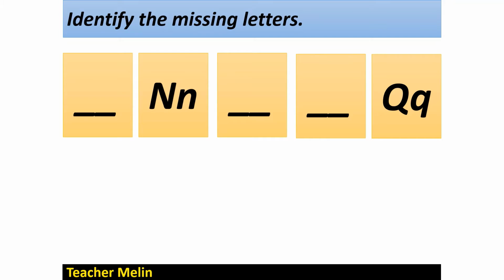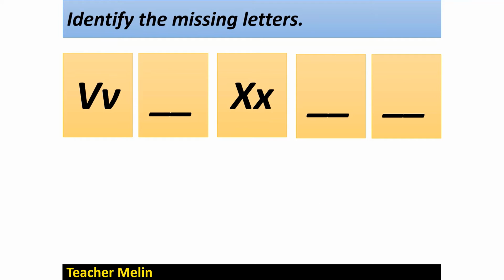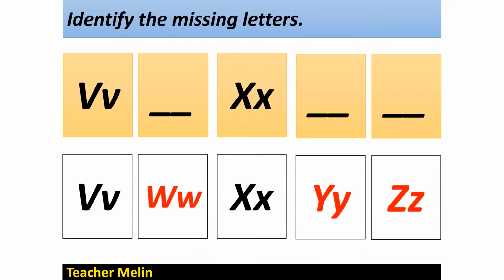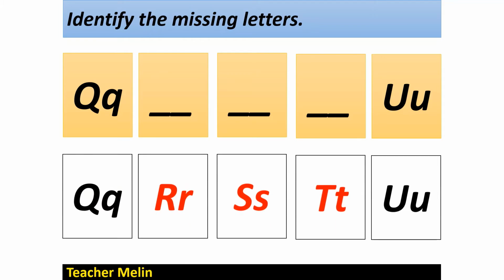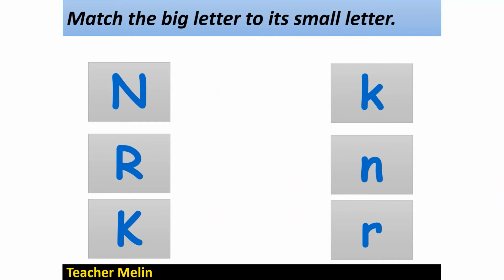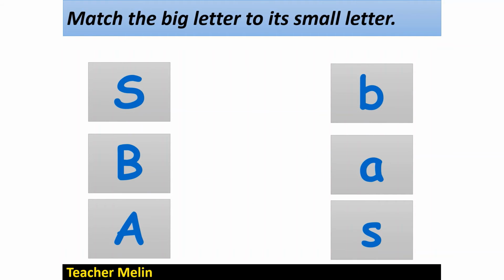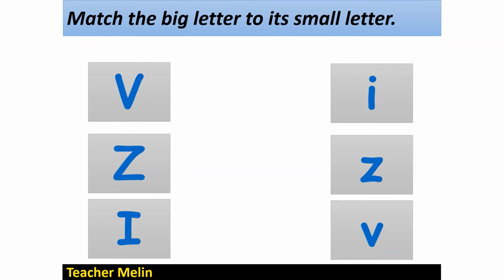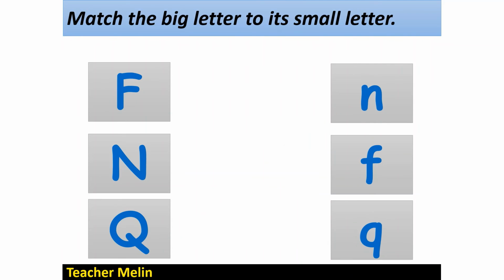Aa to Zz (Big & Small Letters)